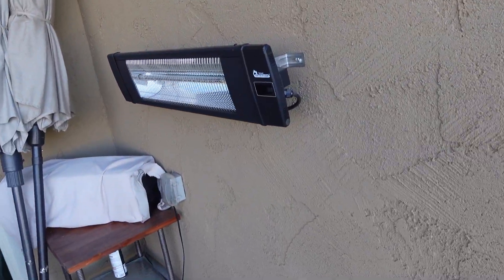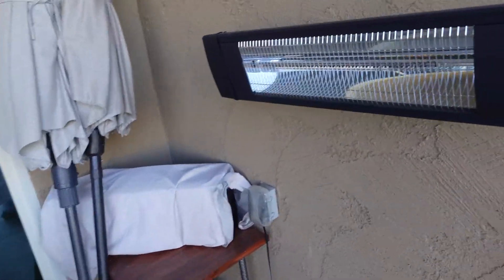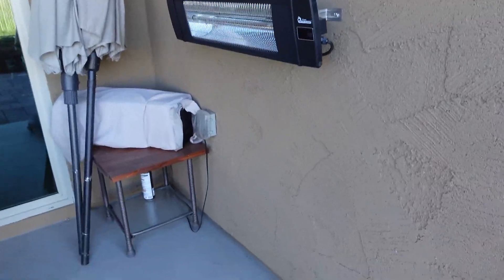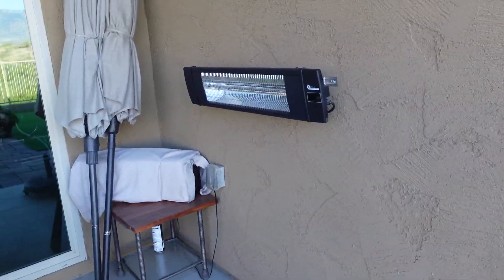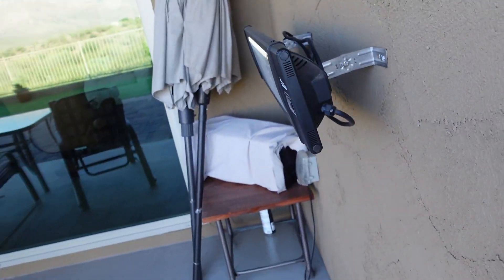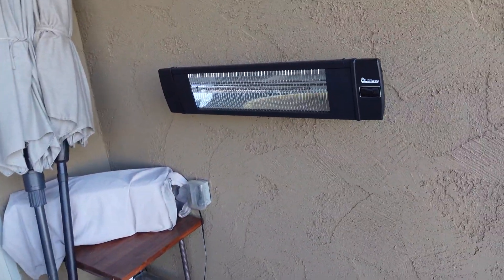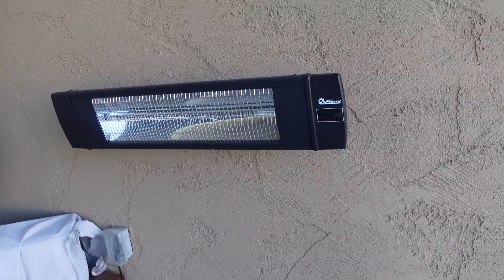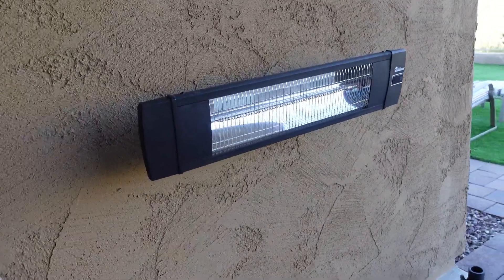Dr Infrared Heater DR 238 Carbon Infrared Outdoor Heater for Restaurant Review